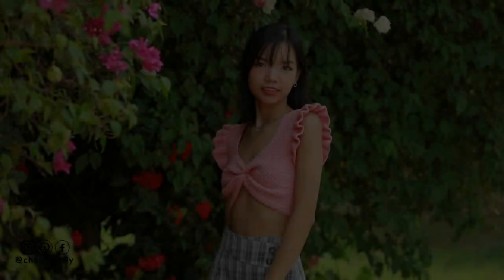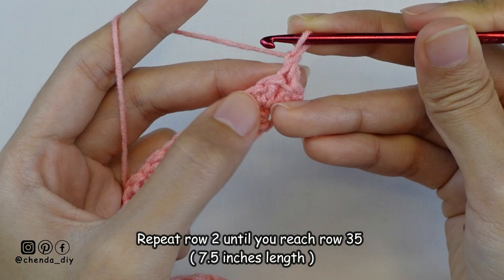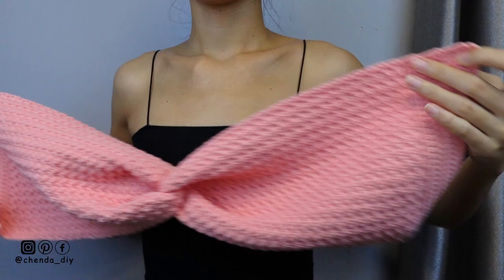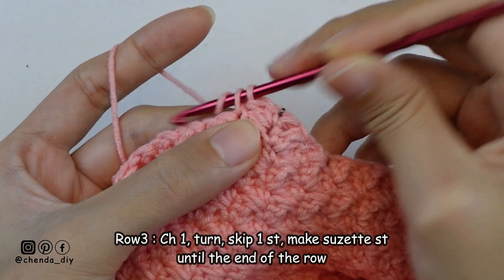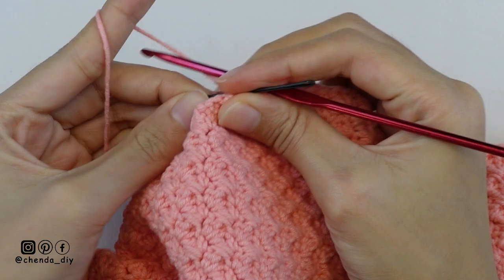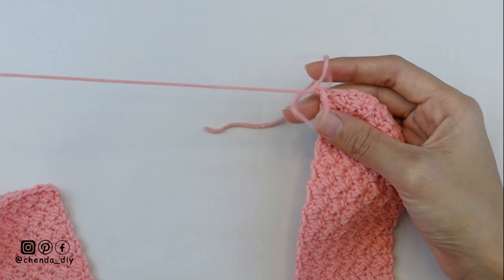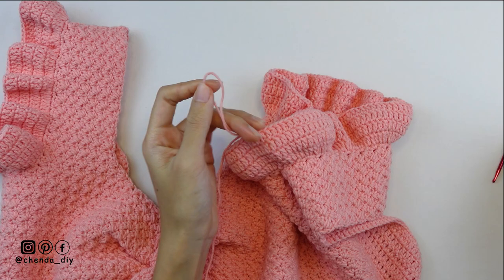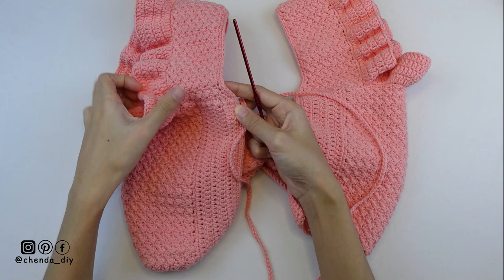Easy Crochet Ruffle Bow Top Tutorial | Chenda DIY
Hi, guys. Today's video I'll be showing you how to Crochet Ruffle Bow Top with an easy pattern. Stay safe, stay healthy, peace & love.

::::::ABA BANK::::::
*** PLEASE DO NOT USE MY VIDEO WITHOUT PERMISSION ***
Things you need:
- Milk Cotton Yarn, Size 3ply with 200g
- 3.5mm crochet hook
- Scissors
- Stitch Marker
- Darning Needle
- Measuring Tape

Crochet Abbreviations:
- Ch : Chain
- SC : Single Crochet
- DC : Double Crochet
- Dec : Decrease
- Inc : Increase
- Sl St : Slip Stitch
- St/Sts : Stitch/Stitches

Time Stamp
00:00 | Intro
00:43 | Materials & Crochet Abbreviations
00:53 | Top Part
09:07 | Sewing Both Sides
11:50 | Back Side
15:32 | Front Strap
32:00 | Back Strap
38:22 | Ruffle Sleeve
44:10 | Border Part
50:48 | Back Lace
51:18 | Done & Thank You For Watching